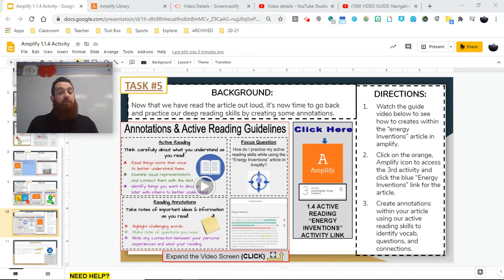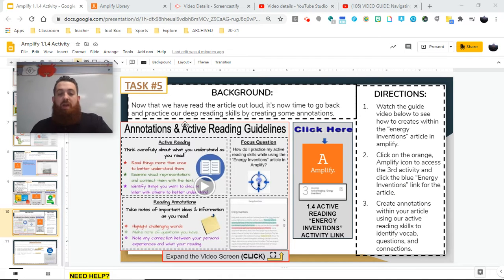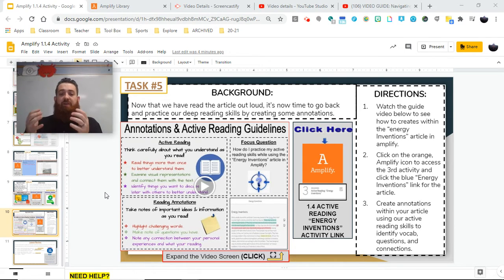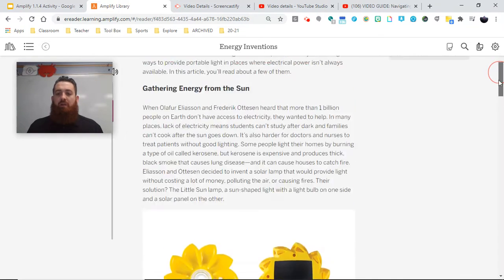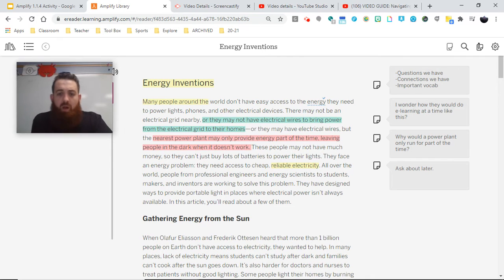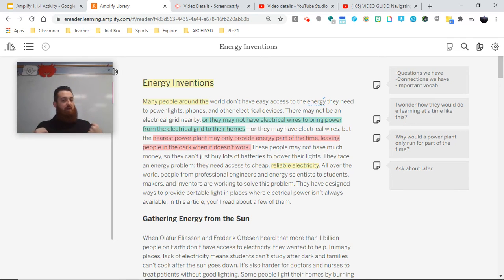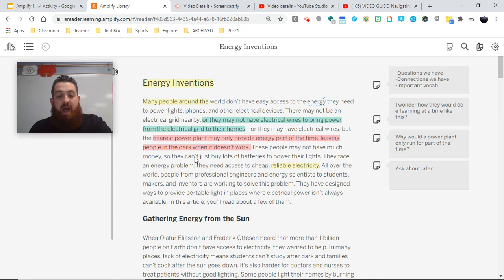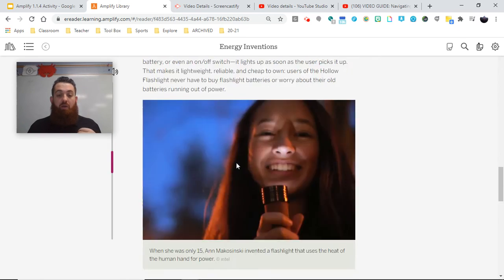VIDEO GUIDE: 1.1.4 Reading Annotations & Active Reading Skills